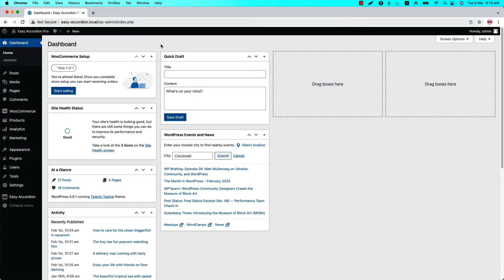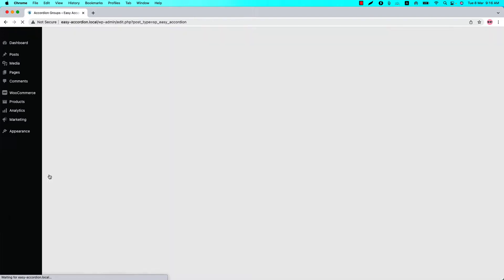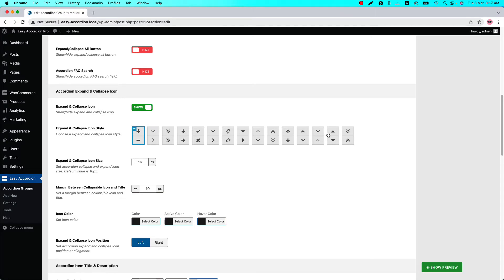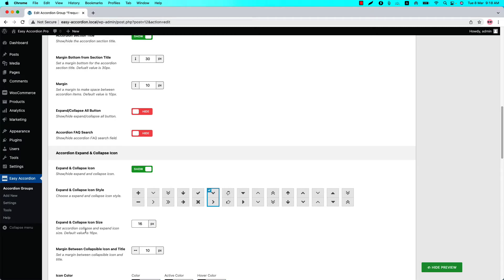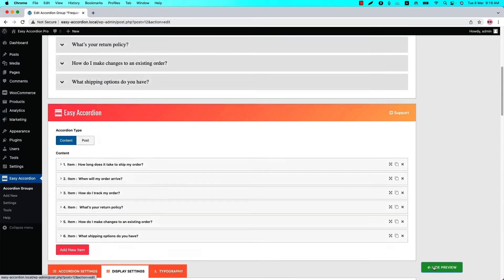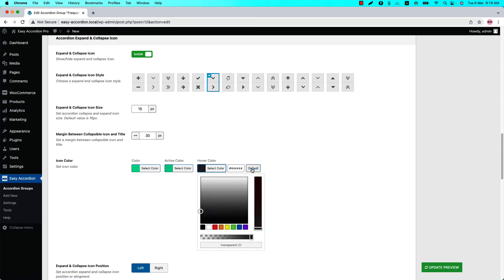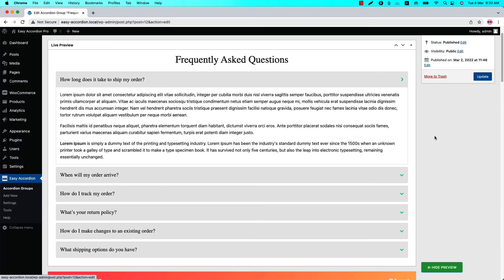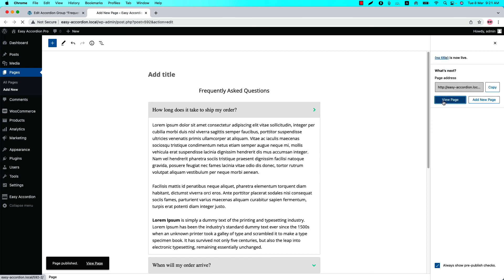Easy Accordion Pro - How To Configure Accordion Expand & Collapse Icon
This video will help you to learn How To Configure Accordion Expand & Collapse Icon.

Easy Accordion Pro is the best responsive and drag & drop Accordion FAQ builder plugin for WordPress with a lot of customization options. It helps you to display multiple accordions including Nested or Multi-level into your site or blog quickly without writing any code. You can also create a WooCommerce Product FAQ or Q&A Accordion Tab. All 16+ Beautiful Accordion Themes come with their own customizable settings.

It comes with an intuitive admin panel, horizontal and vertical layout, and color picker for unlimited color & styling options with modern pre-designed accordion themes. You can put the content of any type inside the accordion expandable section including Shortcodes, Images, YouTube, Audio, or any custom HTML code. The plugin also works great with the most popular Page Builders like WPBakery, Elementor, Divi Builders, BeaverBuilder, SiteOrgin, & more. You can also create unlimited Accordion from Post & Taxonomy.

The Easy Accordion Pro plugin brings the best of both worlds, offering a modern, intuitive, and engaging user experience.